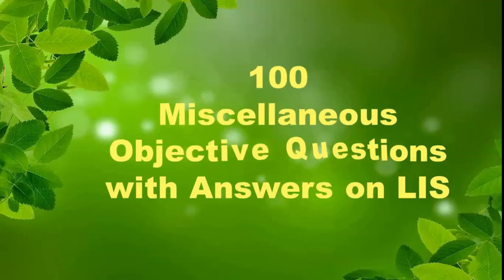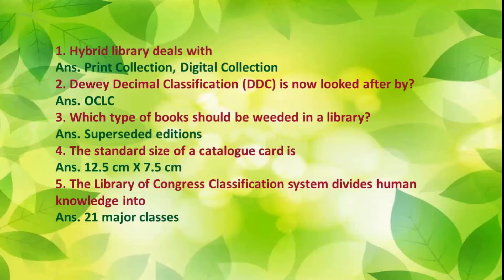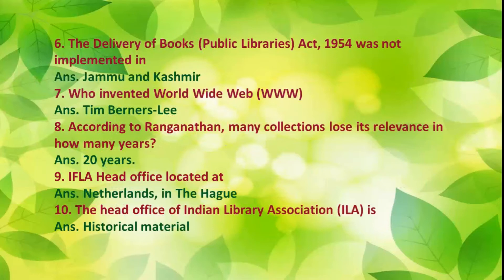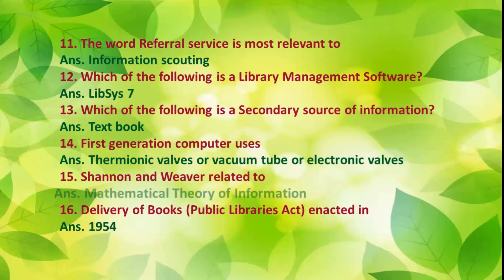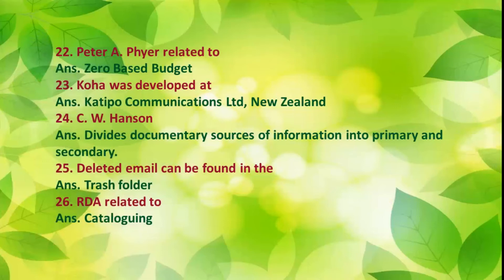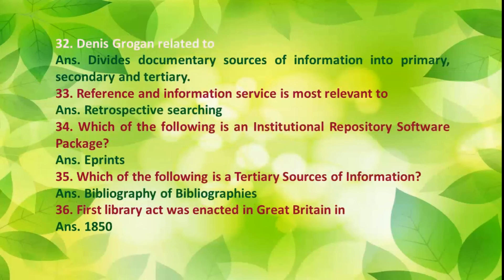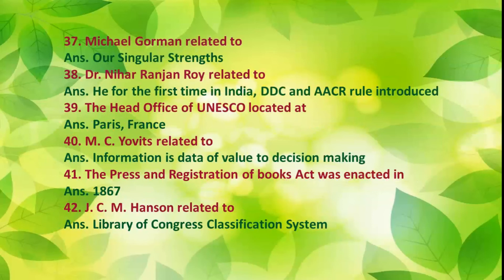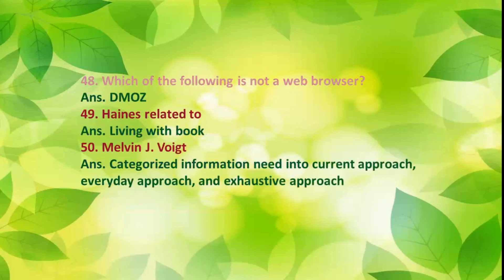Library Science MCQ|100 Miscellaneous Objective Questions with Answers on LIS Part-1|Competetive xm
Welcome friends
 AimLIS. You will get current topics,  information and knowledge about Library and information Science through  this Channel.
Friends, In this video you will get the topic 100 Miscellaneous Objective Questions with Answers on Library and Information Science. This video will be divided into Two parts ( Part- I & Part-II). Each part will be covered into 50 set of Questions with Answers. These all are very helpful for  any competitive  exams regarding Library  and Information Science.

AimLIS Mcq LibraryandinformationScience Objective Miscellaneous Competetive Exams